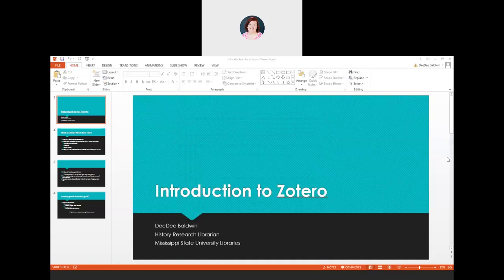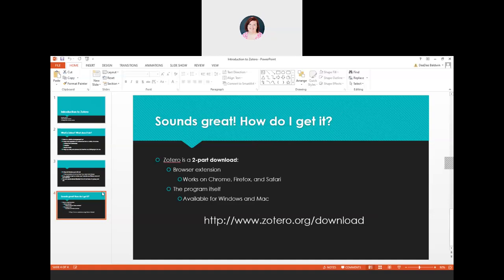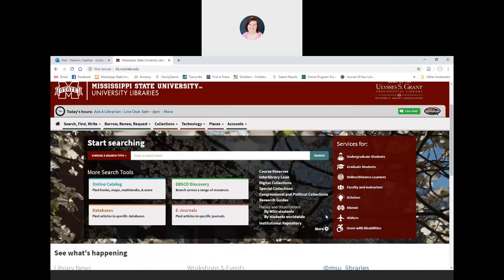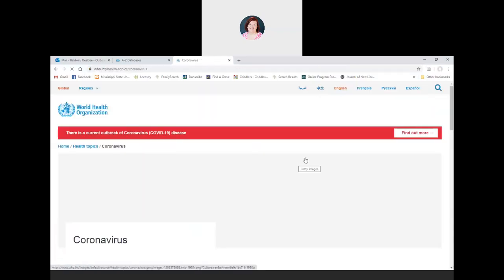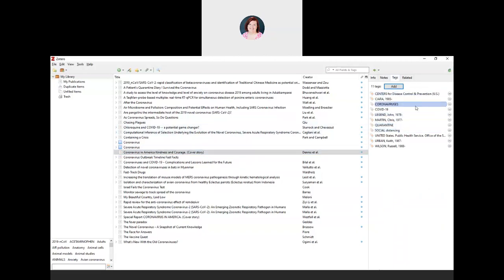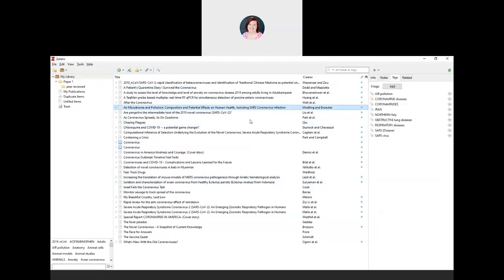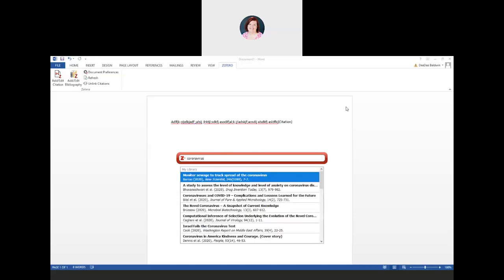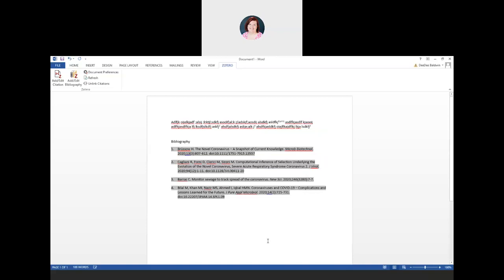Introduction to Zotero